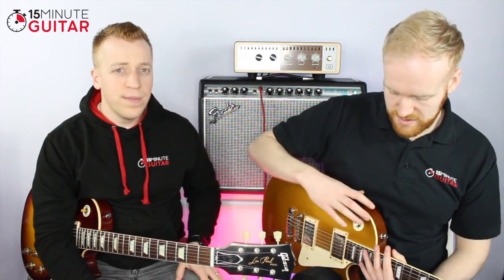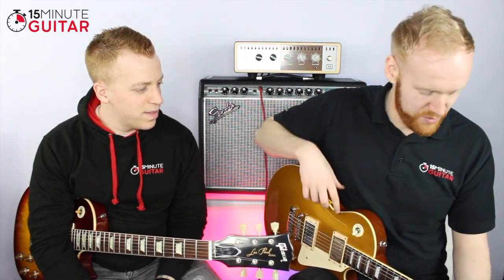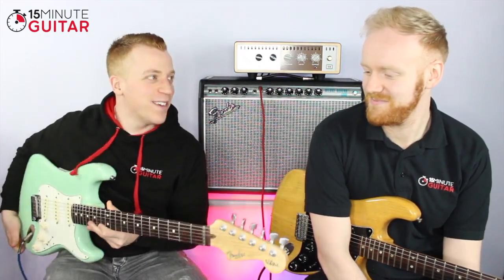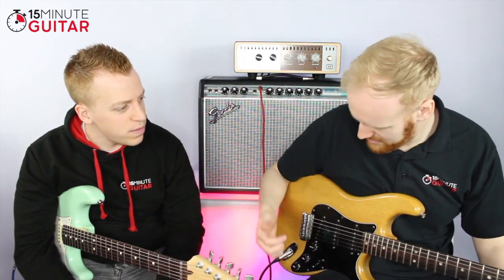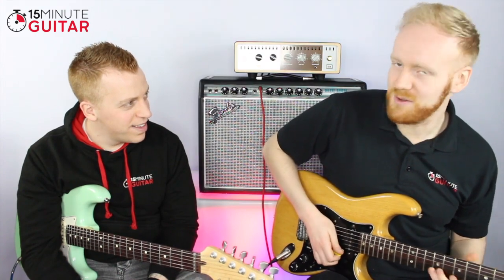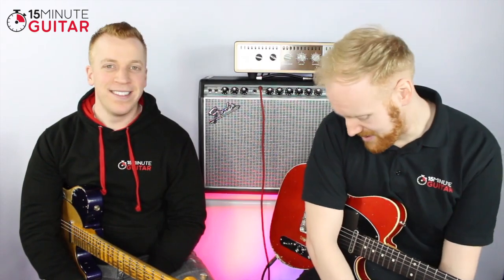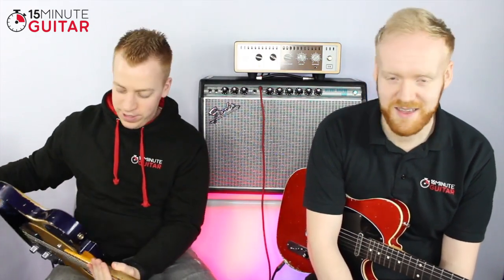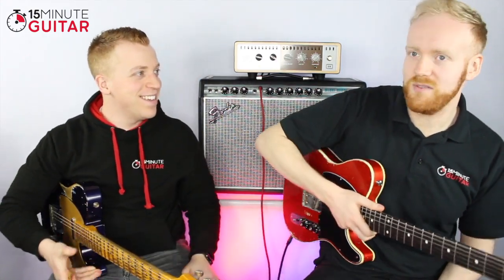Les Paul vs Stratocaster vs Telecaster - What’s The Difference?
Hello guitar players!

In todays exciting video, Ash & Rich talk about the three big guns of the guitar world; the Les Paul, Stratocaster and Telecaster. Comparing the guitars to styles of music, famous artists that use them and try and help you in choosing the perfect guitar for you.

Everyone @ 15 Minute Guitar